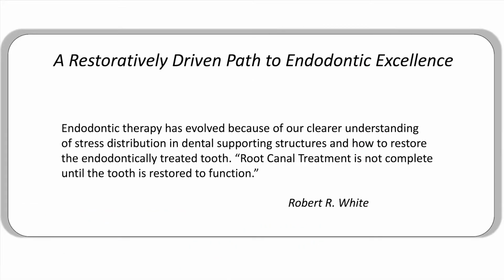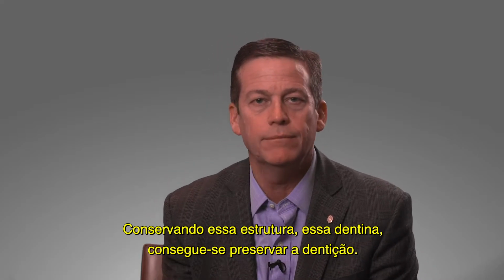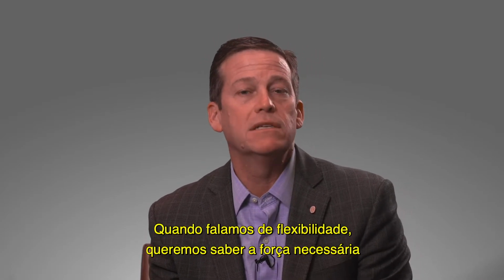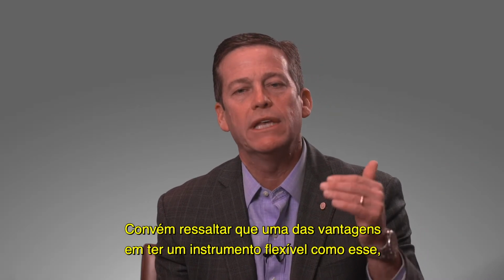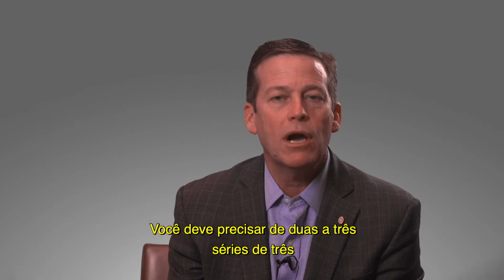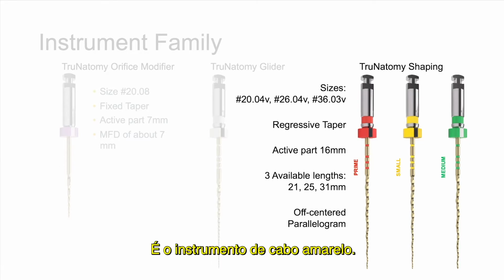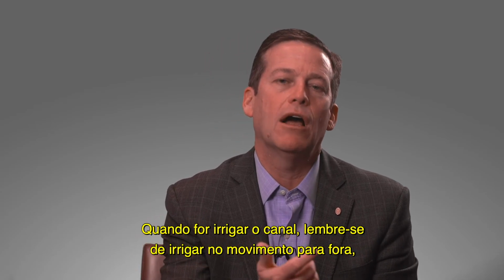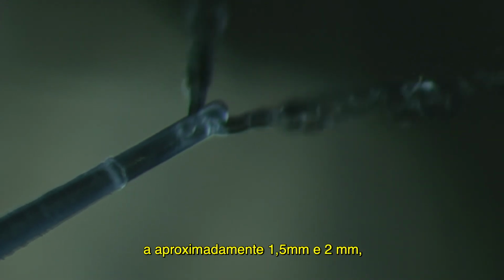Webinar Dr. George Bruder | Excelência em Endodontia através da Restauração